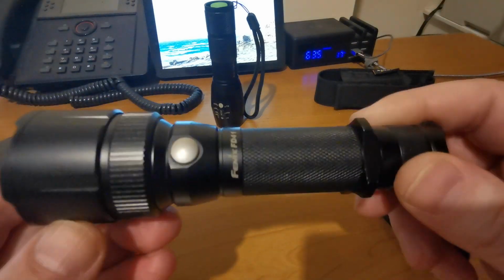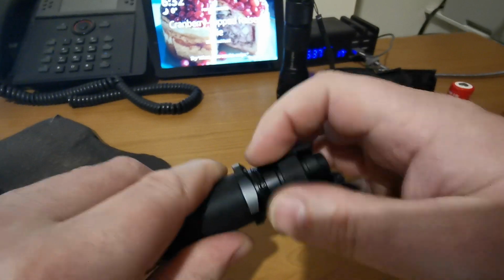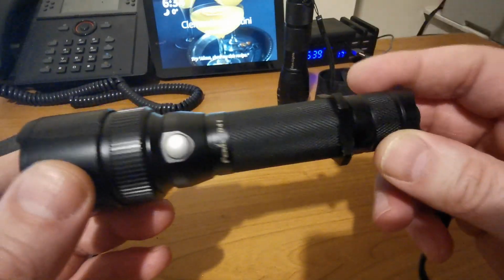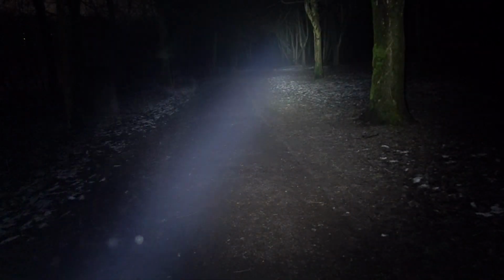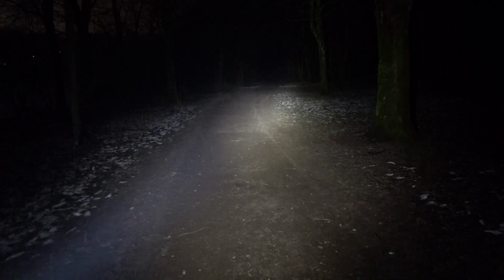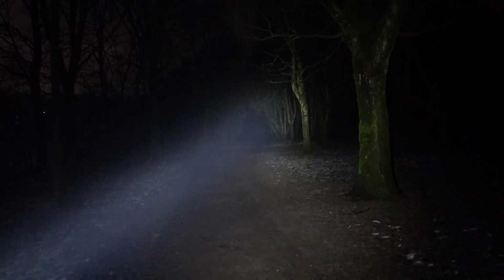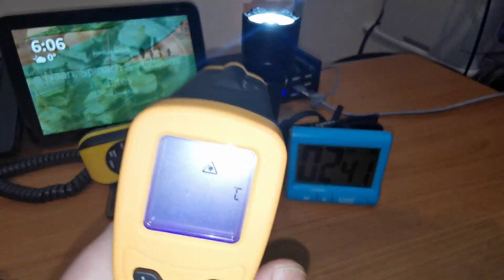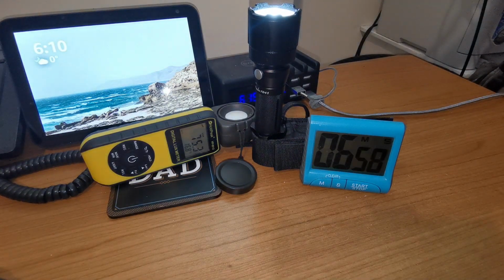Fenix FD41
A cool running zoomie that actually does what we all hoped for!